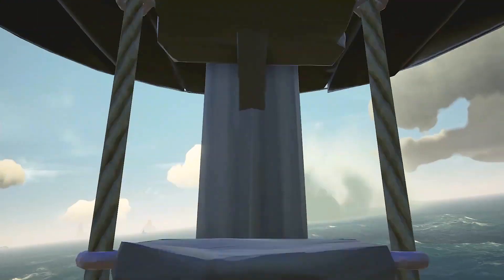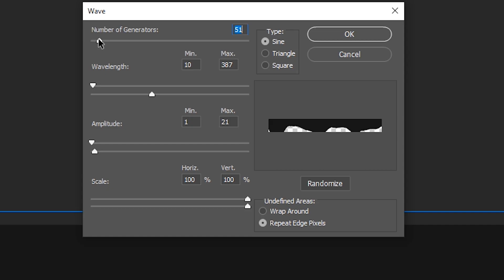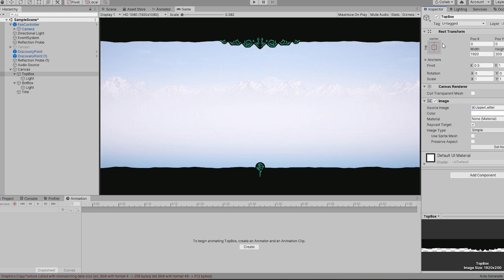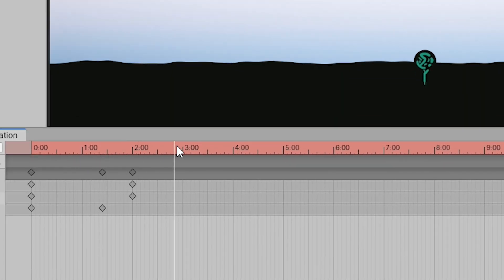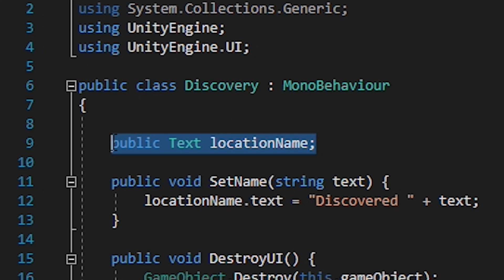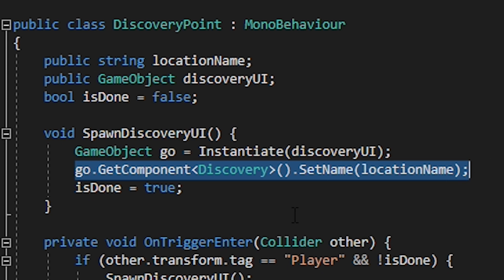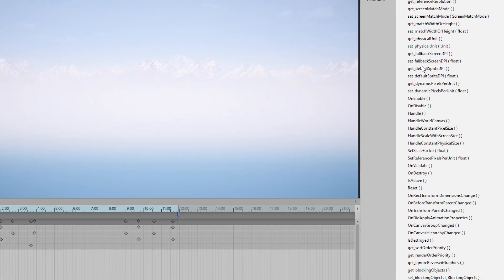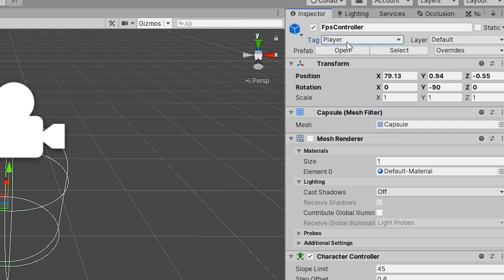Province Titles in Unity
Difficulty Level: Pie!

Quick tutorial on The location based Title Cards that appear in games like Skyrim or Sea of Thieves.